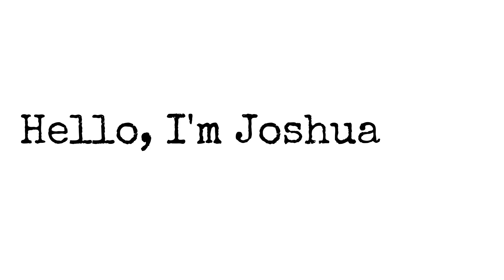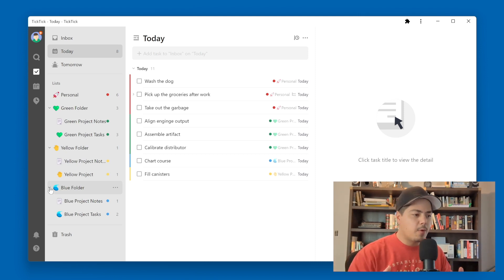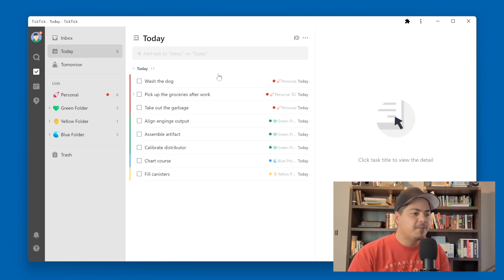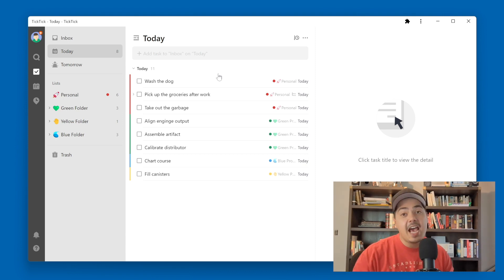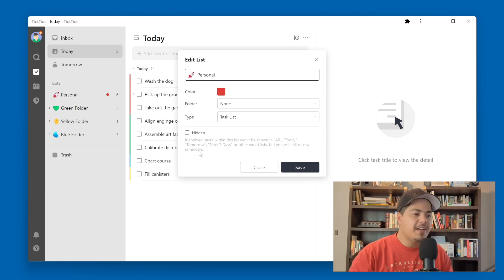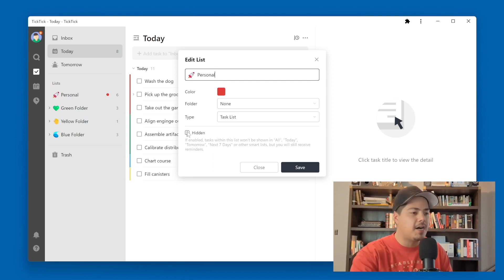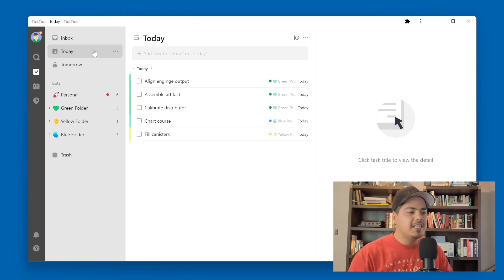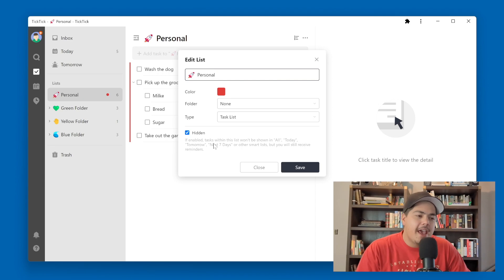This TickTick Feature really is "Hidden"! 😉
I came across this "Hidden" checkbox within TickTick and have been trying to come up with a good use case for it.  Do you use this checkbox?